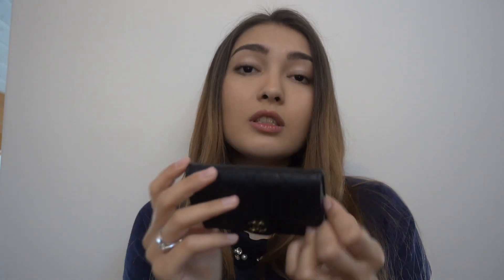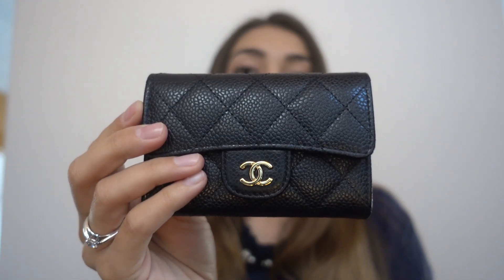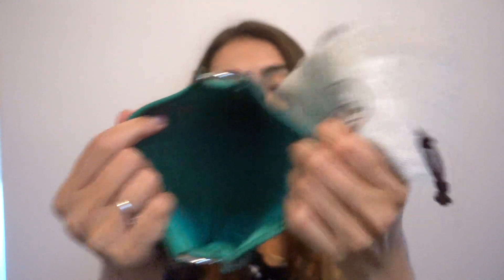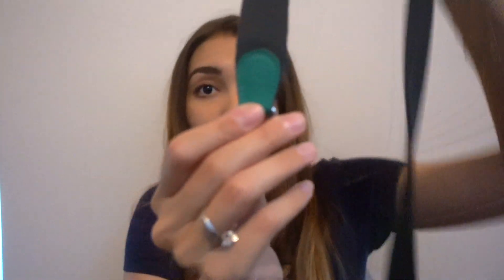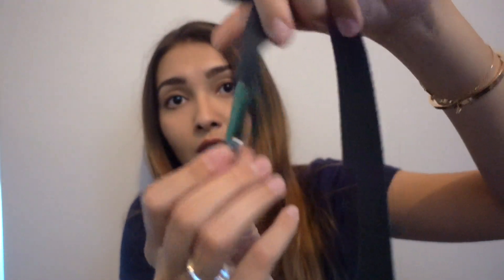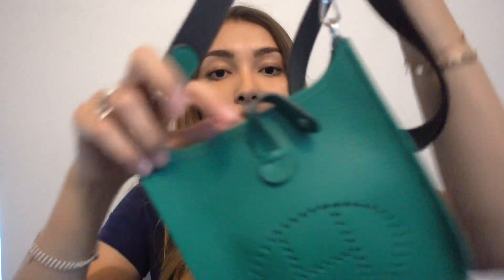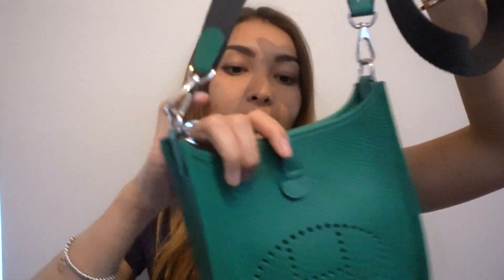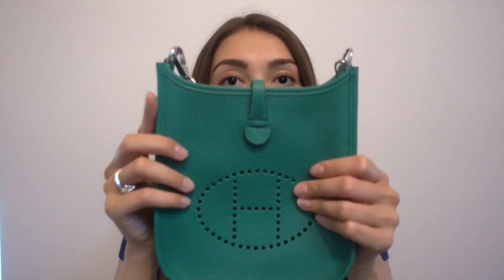My first YouTube video + Chanel and Hermes Unboxing! |BonjourAika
Hi guys and welcome to channel! My name is Aika and this is my very first Youtube video and I'm sooooo excited 😊 (and a little bit nervous 😬)

ITEMS MENTIONED + PRICES in CHF:
Chanel Mini Square Flap - 2740 CHF
Chanel Classic CC logo Cardholder - 430 CHF
Hermes Evelyne TPM (mini) - 1500 CHF*

If you are interested in purchasing similar items, here are some links for the PRELOVED market:

Make up:
Foundation + powder - Diorskin Forever colour 20 (Light beige)
Mascara - Clinique 01 Black
Lip gloss - DiorAddict  colour 426 (Lovely-D)

Items with a * sign show they are a gift